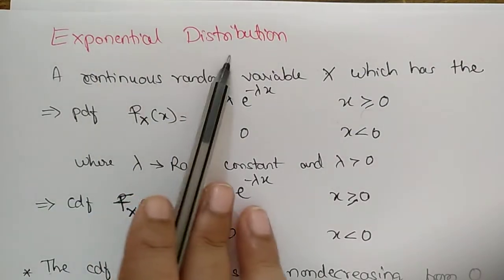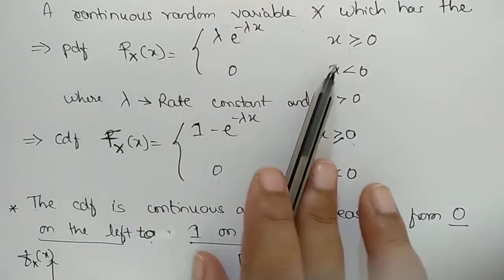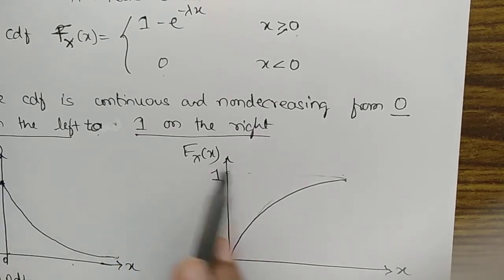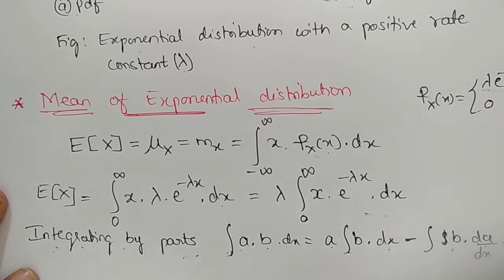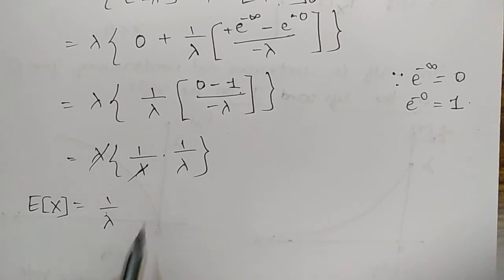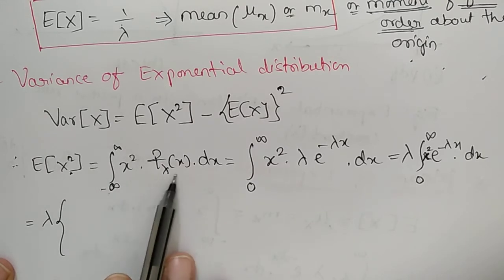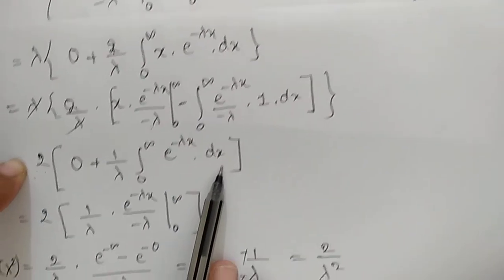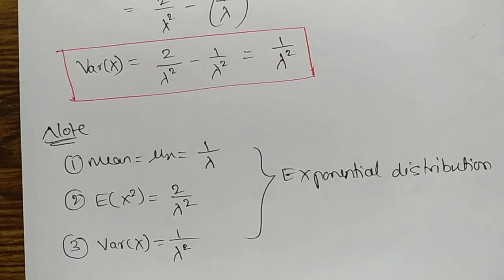Lecture 1.3 Exponential Distribution -Mean and Variance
This video will help students to find expression of mean and variance of exponential distribution.